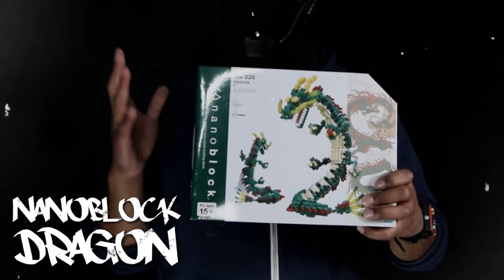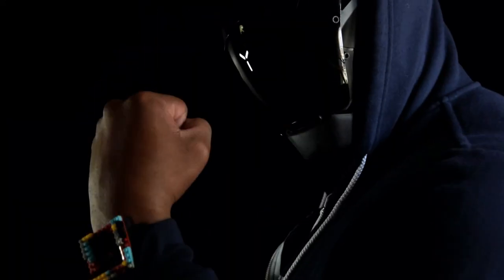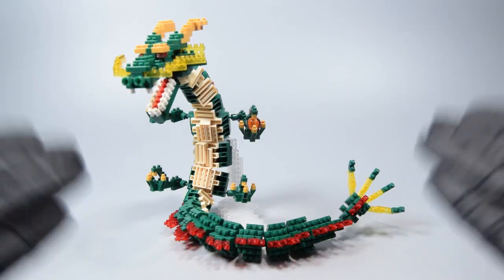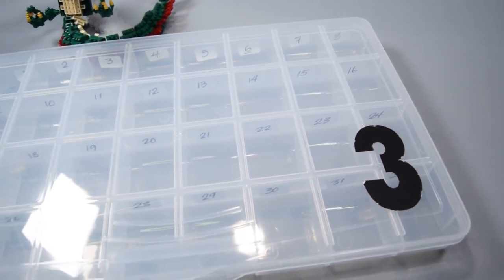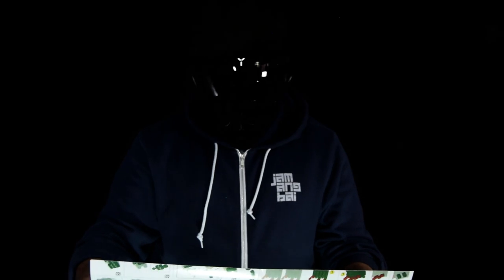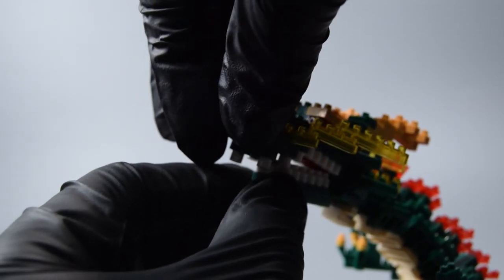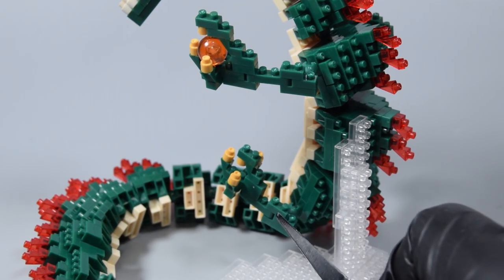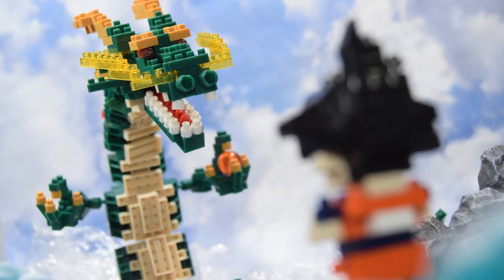nanoblock Dragon x Double Dragon Gaiden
Hello, world, hi, it's me again...Jamangbai!

After a little time off I am back! Welcome to the last half of Season 3 of Jamangbai Builds. With 2024 marking the year of the Dragon, I've decided to challenge the 700pc nanoblock Dragon!

Today's game will be my playthrough of the first stage of Double Dragon Gaiden: Rise of the Dragons! I'll call it Jimmy Lee gameplay, because I mostly relied on Jimmy Lee in this playthrough, without tagging out.

Chapters:
Intro: 0:00
Let's Build Up!: 0:49
Gaming wrap-up: 7:15
Review: 8:26
The Process: 9:07
The Model: 11:33
Articulation: 12:54
Size Comparison: 14:02
The Wrap-Up: 14:20
Next Time on Jamangbai Builds: 15:38